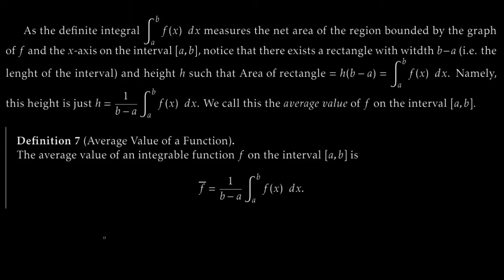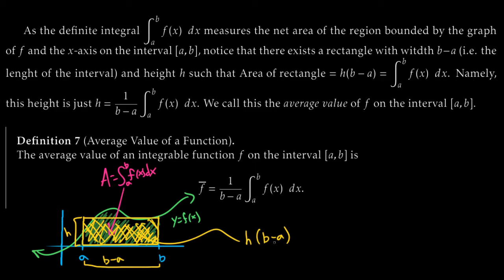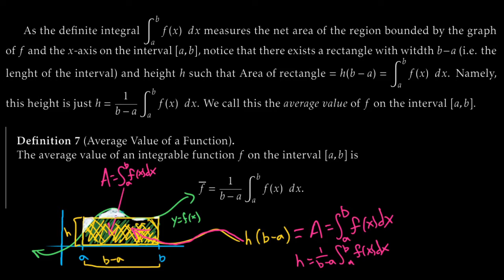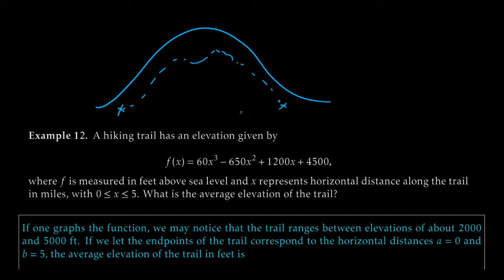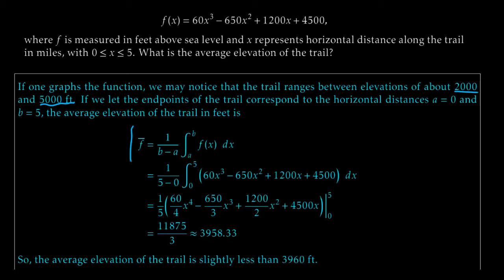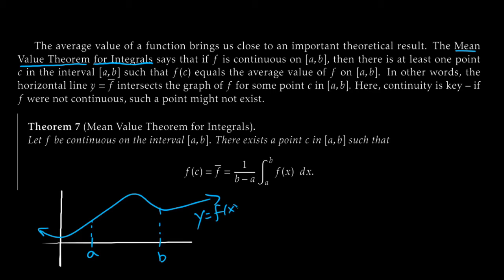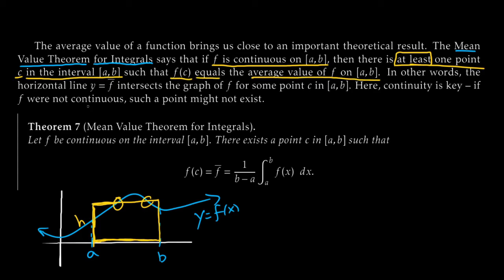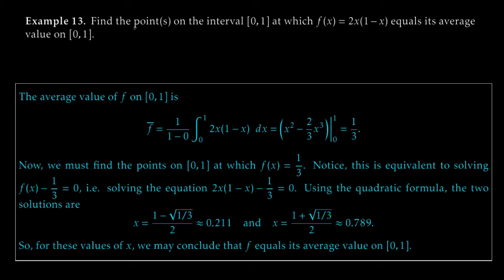Working with Integrals (Part 2) | Calculus 1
In this video, we learn about how to define the average value of a function using definite integrals.  Using this idea, we develop a mean value theorem for integrals and do a couple of examples.